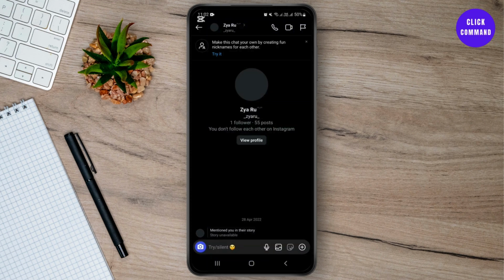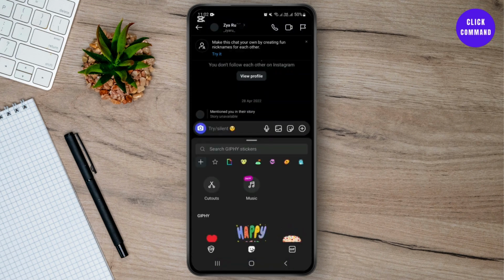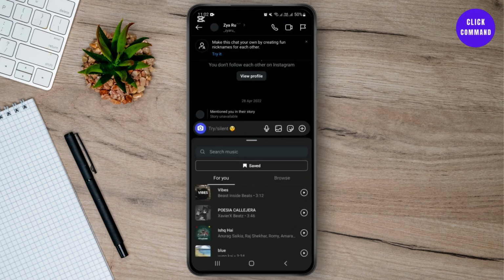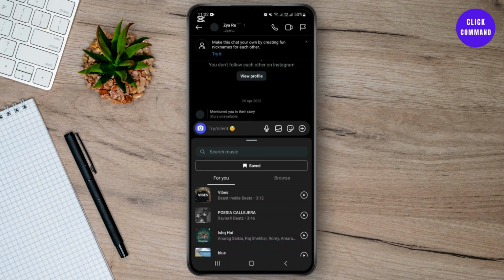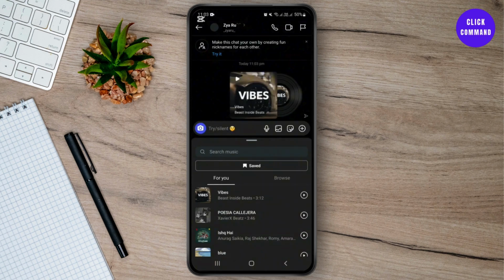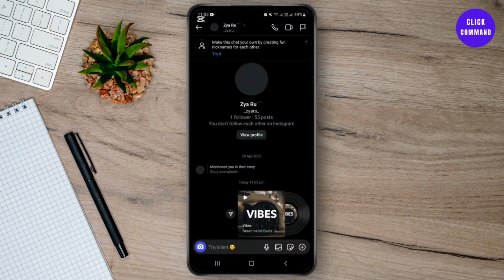How to Share Music's on Instagram Dm’s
Learn how to share music on Instagram DMs in this easy-to-follow tutorial. Whether you want to send your favorite tracks through Instagram messages or share Apple Music directly in chats, this step-by-step guide has everything you need!

Timestamps:
0:00 Introduction
0:25 Step 1: Finding the Music to Share
0:50 Step 2: Sending Music in Instagram DMs